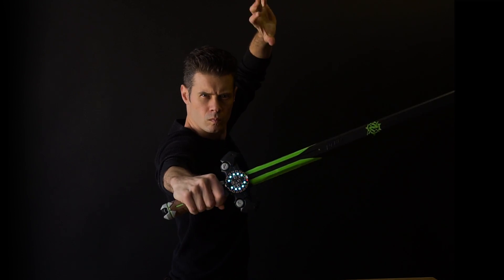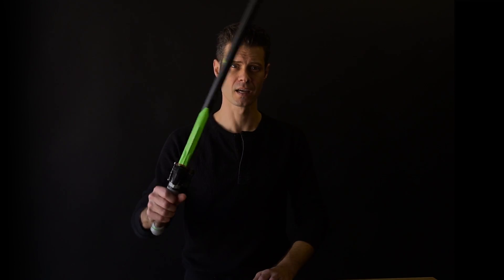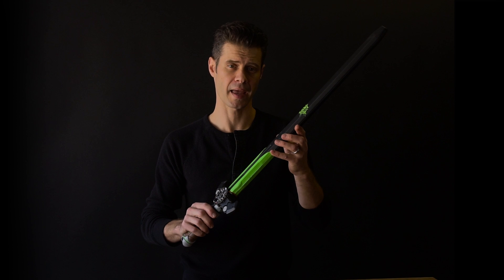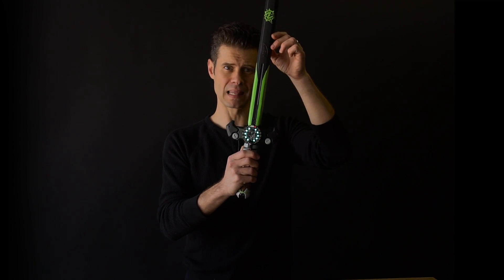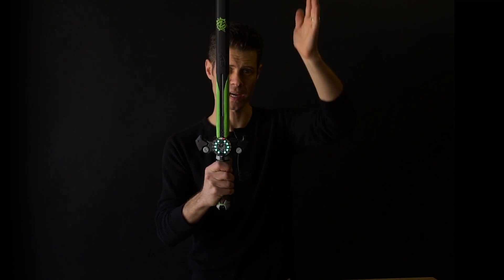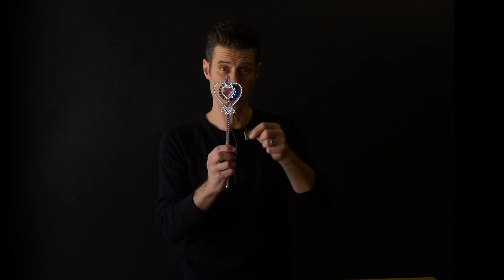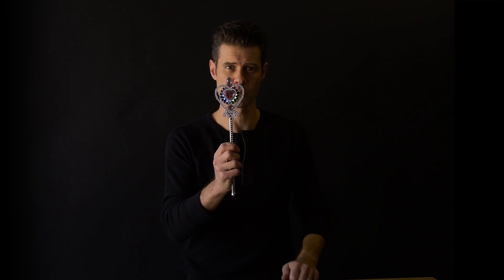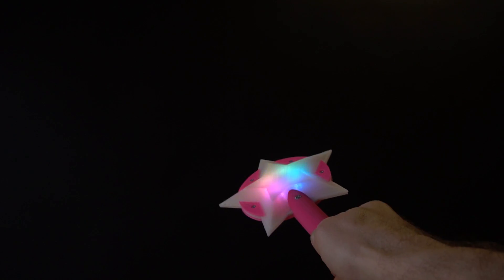John Park's Sword & Wand Prop Effects with Circuit Playground @adafruit @johnedgarpark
Add motion triggered sound and light effects to any prop with Circuit Playground. Here's a way to quickly and easily add exciting, colorful lighting effects and sounds to your props. Using the accelerometer, speaker, and NeoPixel LEDs built into the Circuit Playground, you can have sounds and lights for idle animations, along with two different effects triggered by waving and striking your foam sword, cosplay blaster, magic wand, and more.